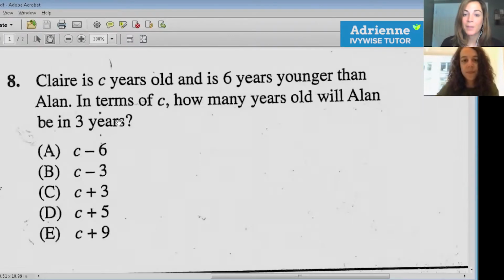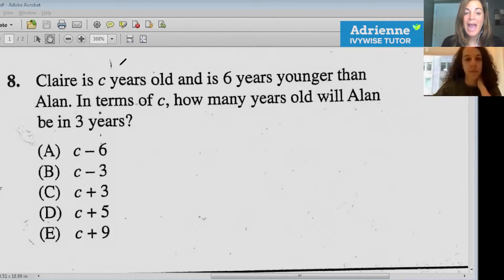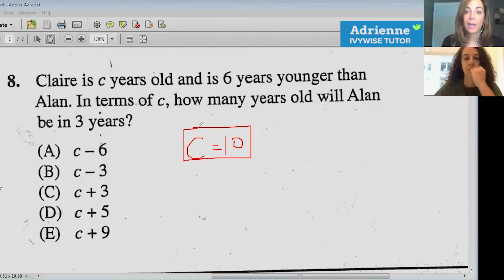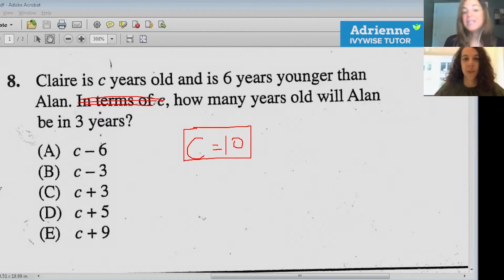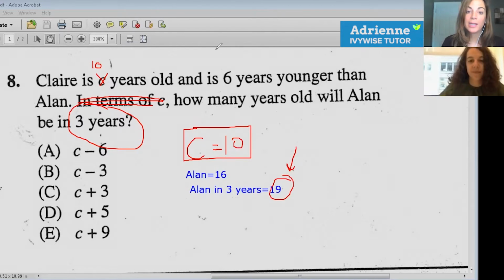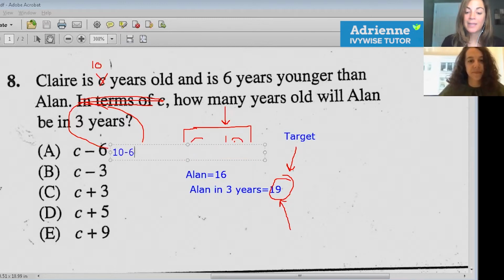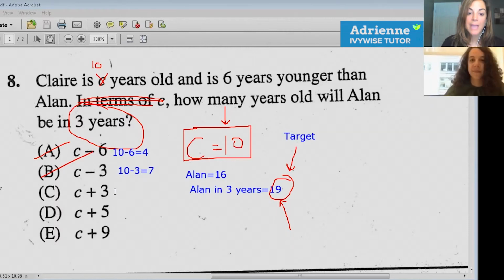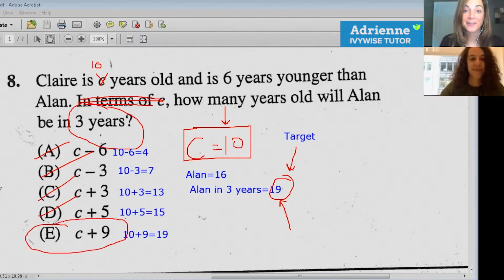IvyWise ACT/SAT Test Prep Demonstration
IvyWise tutor and SAT/ACT test prep expert Adrienne demonstrates how IvyWise tutors work with students to prepare them for the SAT or ACT. In this demonstration, Adrienne covers how to solve SAT/ACT math problems by plugging in values.